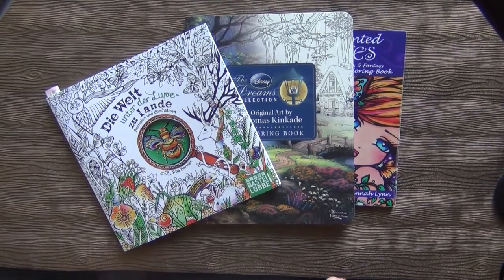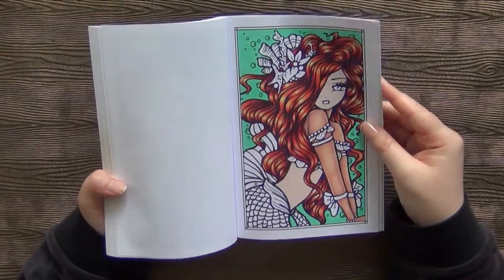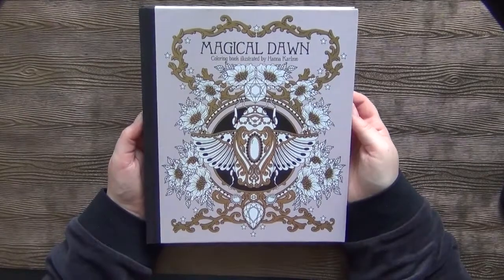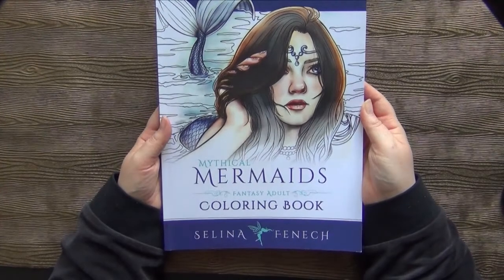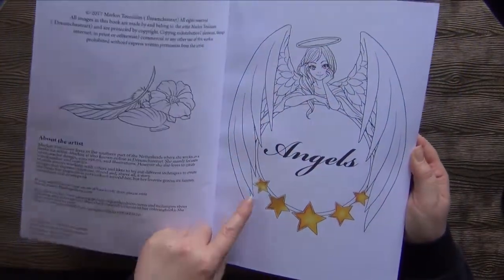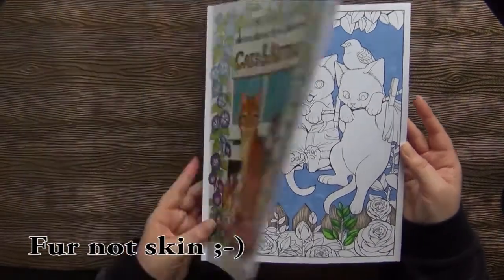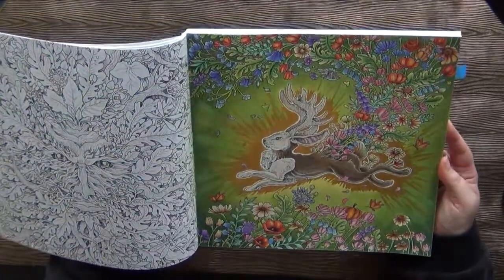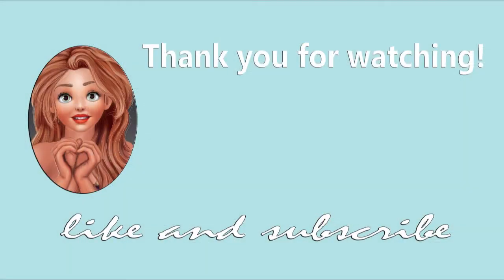All my started WIPs